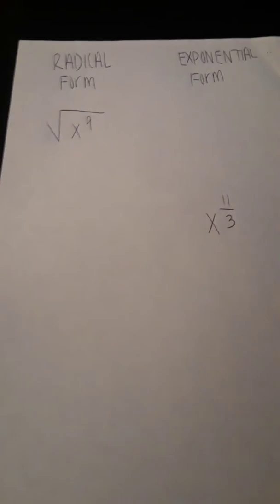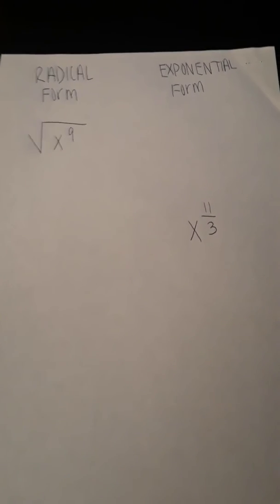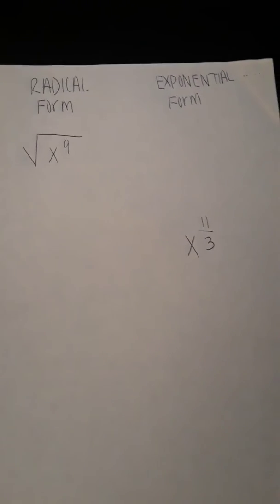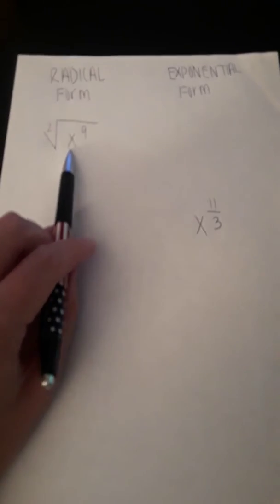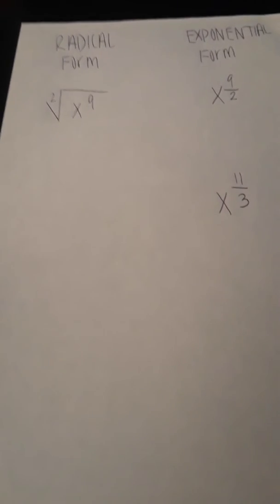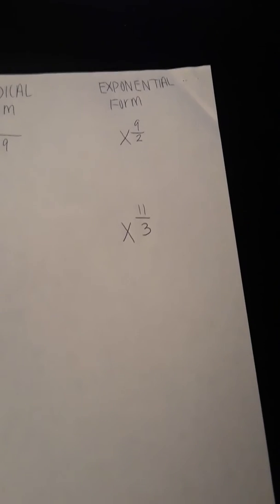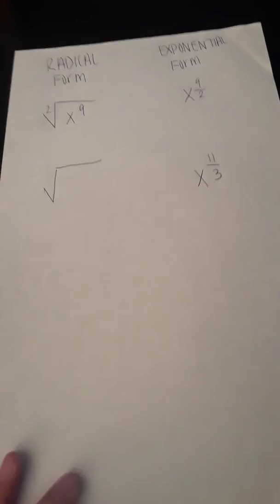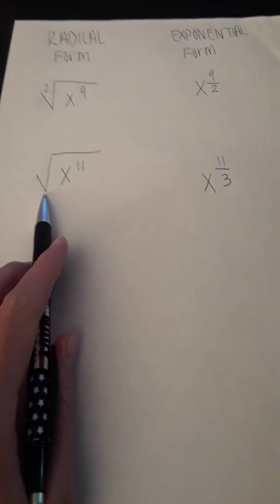Radical and Exponential Form